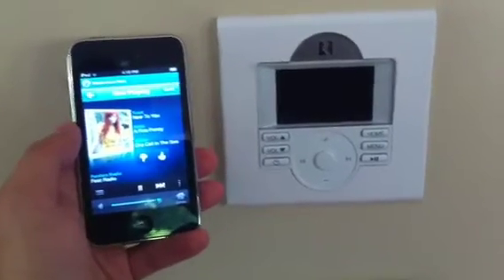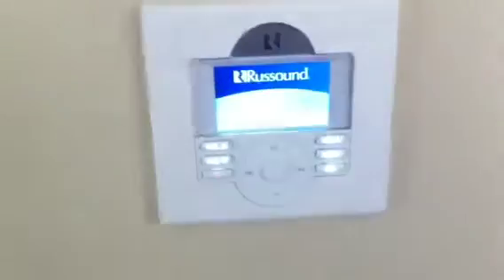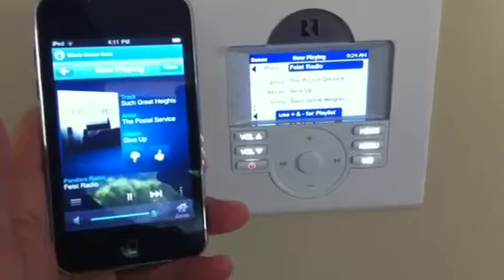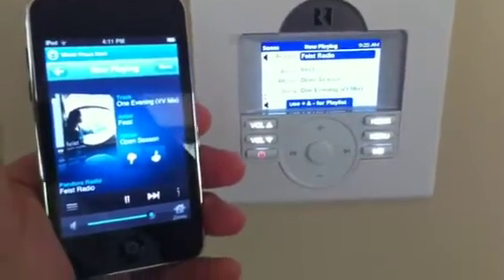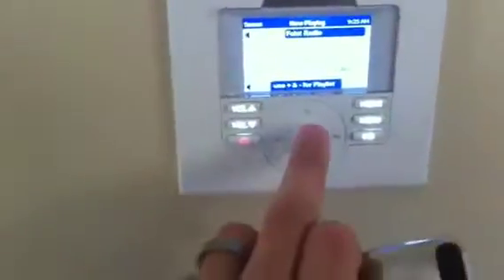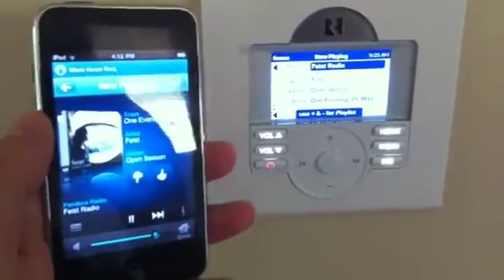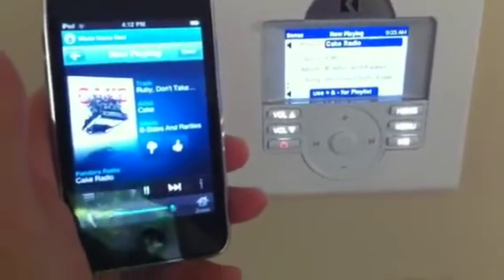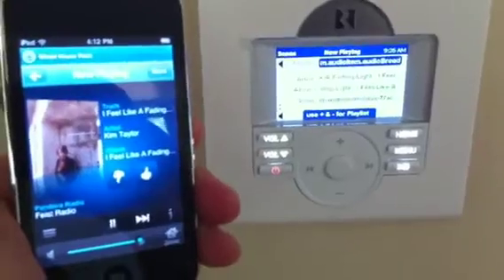Russound RNET to Sonos Bridge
Danny Mavromatis from Mavromatic finishes his latest project which uses an Adruino Mega to control a Sonos via. Russound whole house audio system.